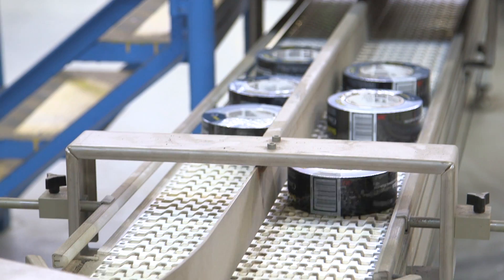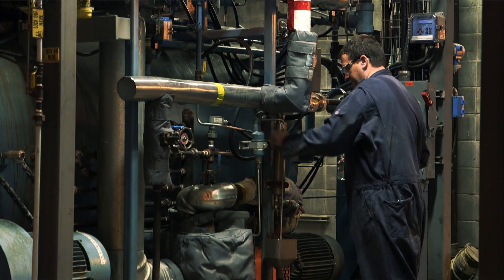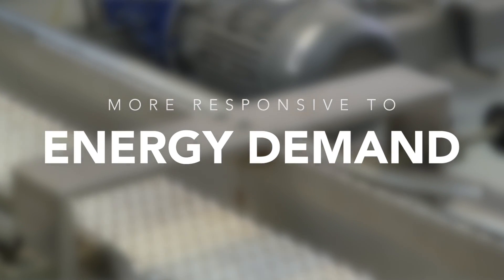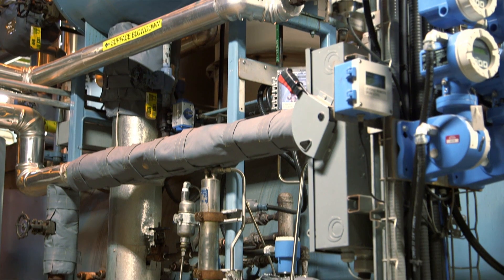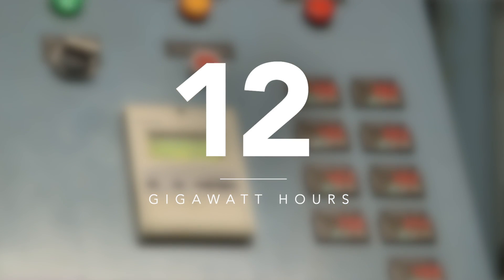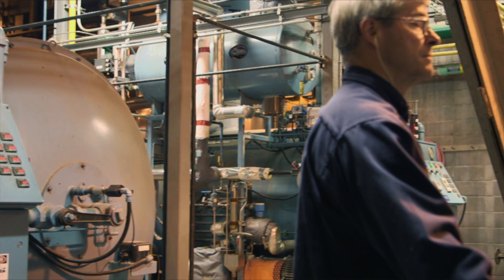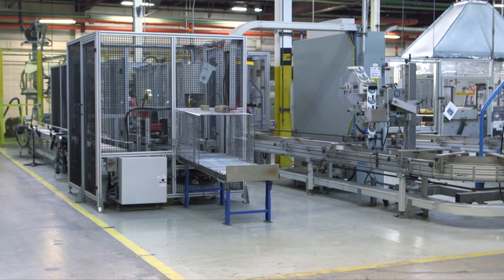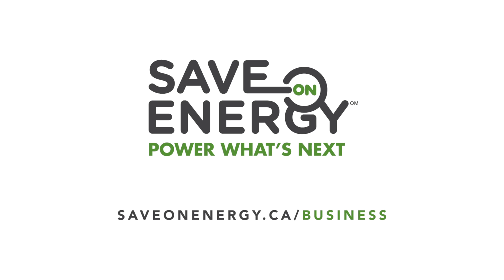3M Canada | Energy Efficiency | Save on Energy